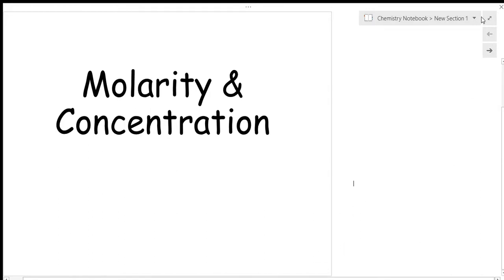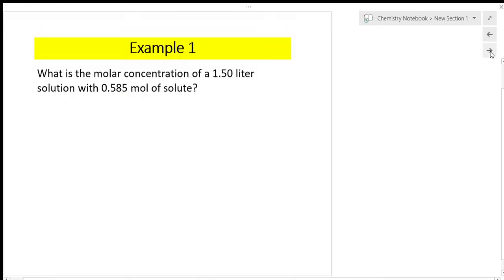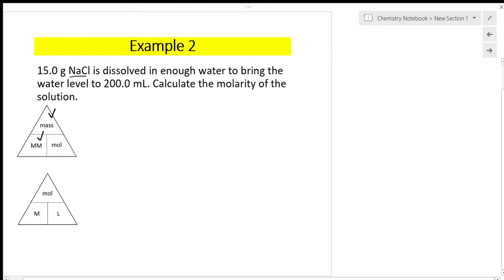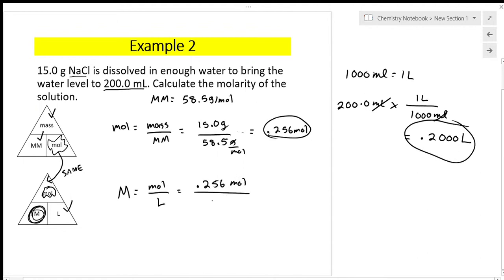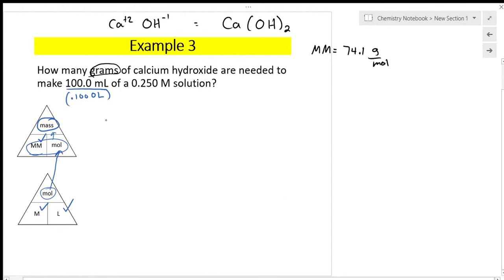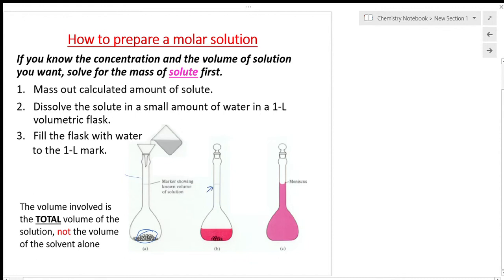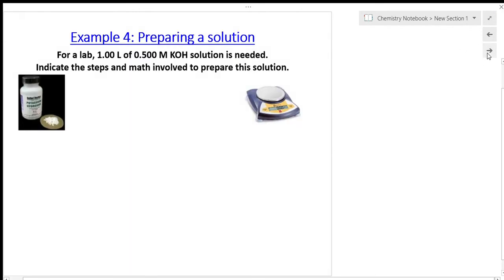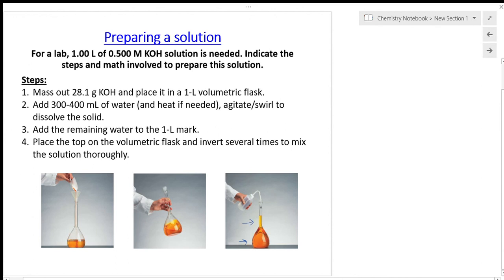Molarity Notes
Calculating molarity